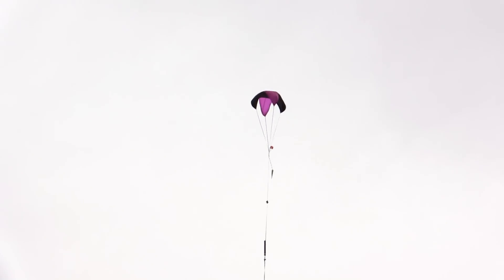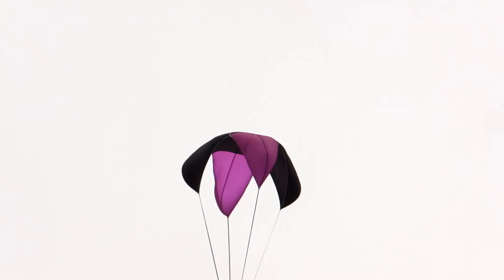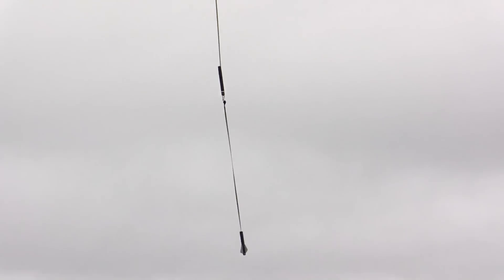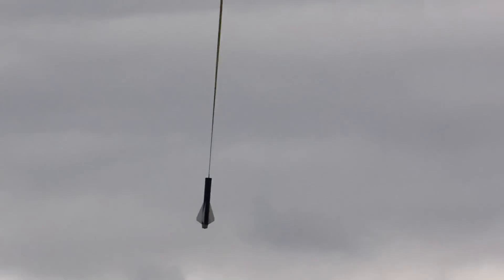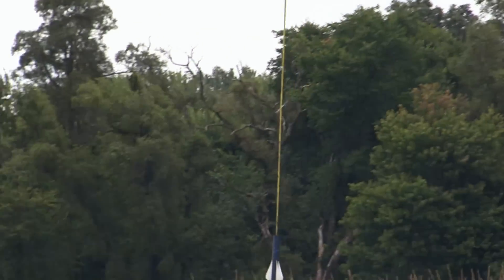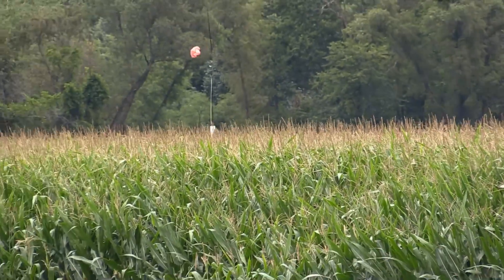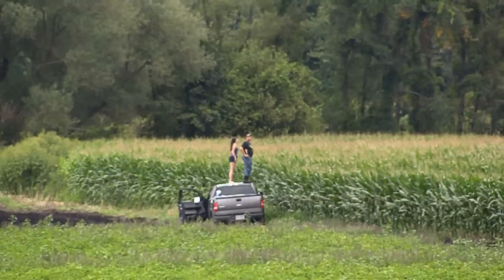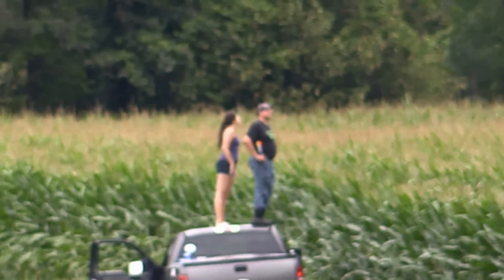Sonic Rush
Art Kahler's scratch-built model rocket named 'Sonic Rush' flying on a Aerotech K-1050 white lighting.  It flew at the monthly Michigan Team-1 launch held at DuRussel's Farm near Manchester, MI. on August 17, 2014.